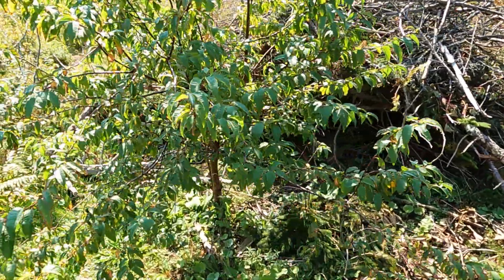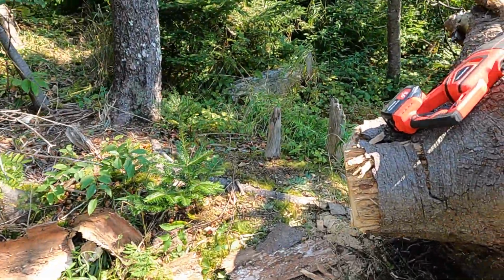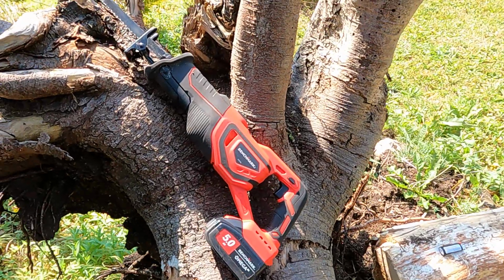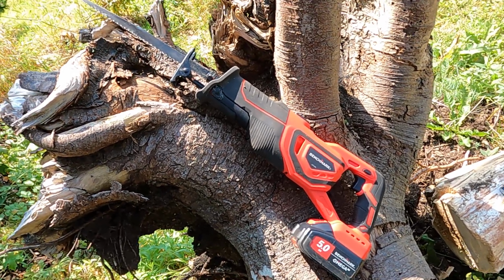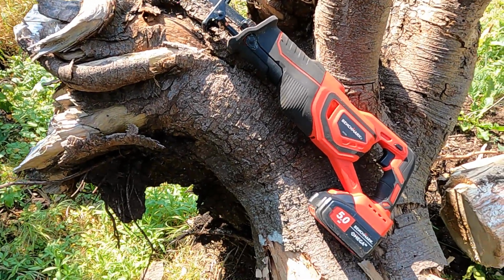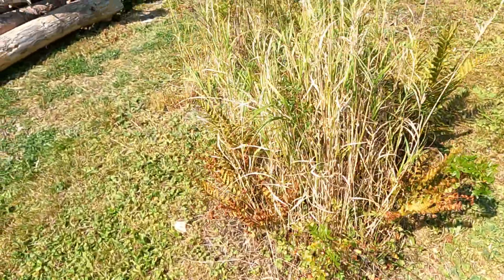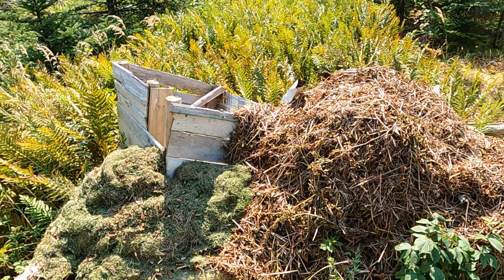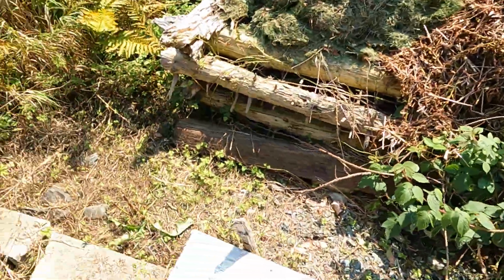WEEKEND AT CASTLE BOGFOOT Continues, Saturday morning